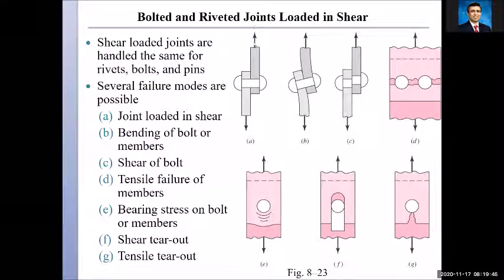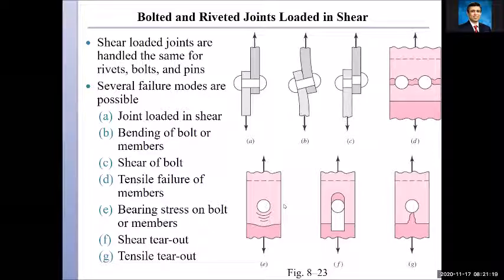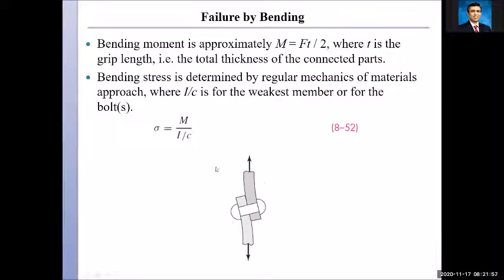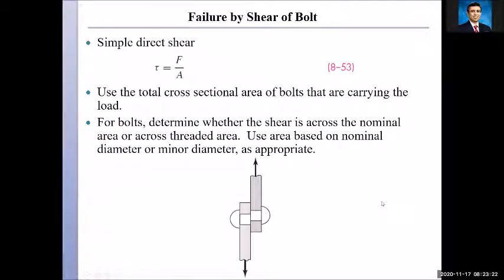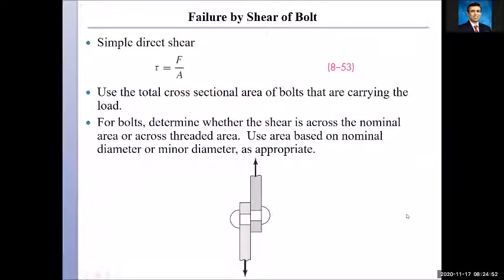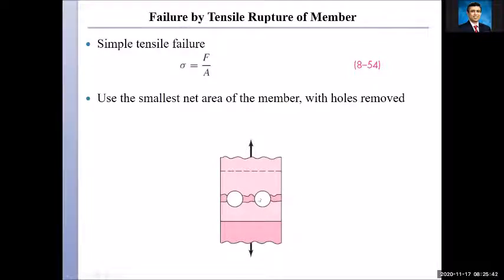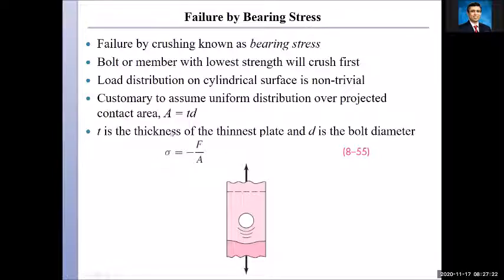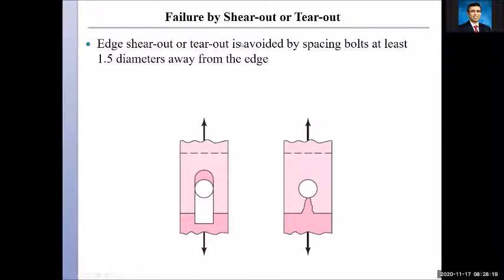Bolted Joints Loaded in Shear